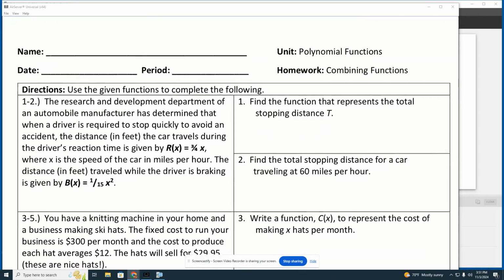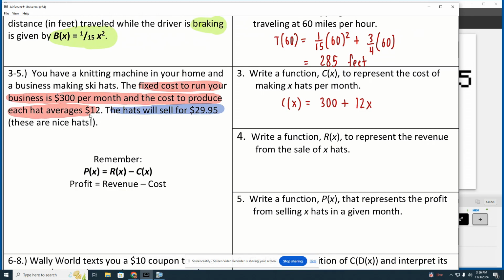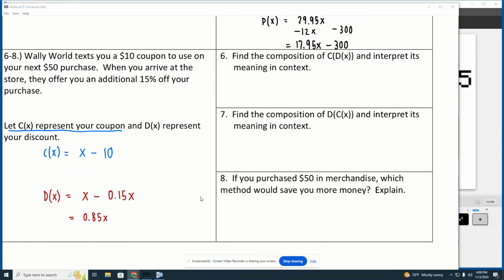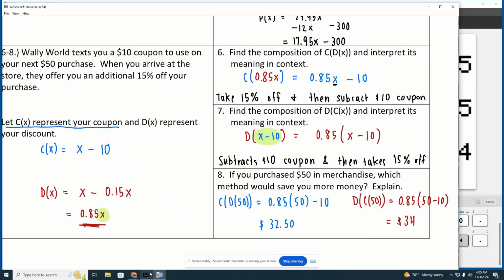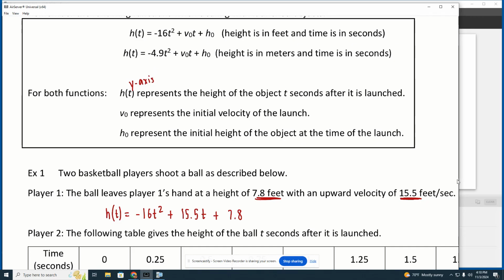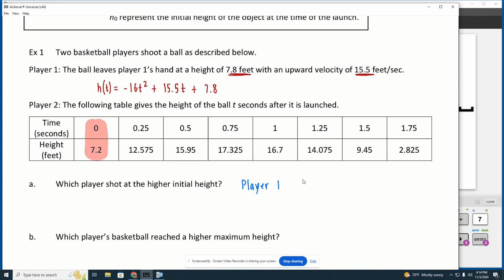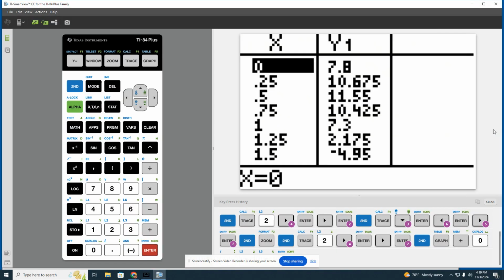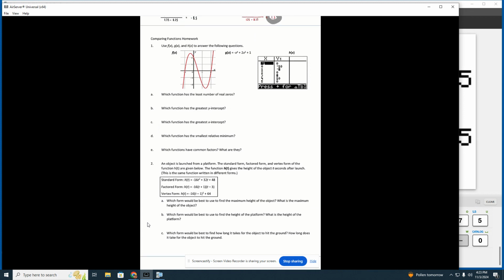Comparing Functions Notes